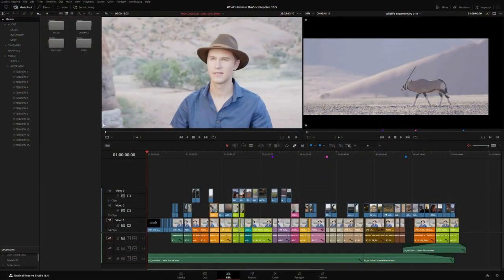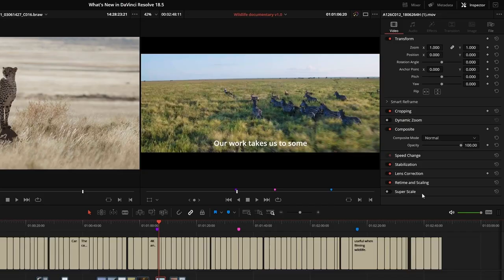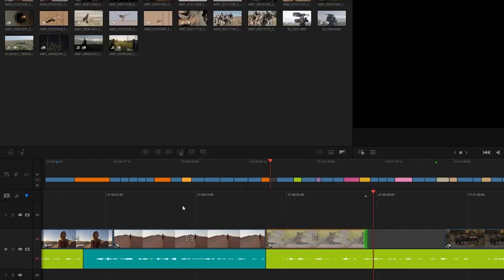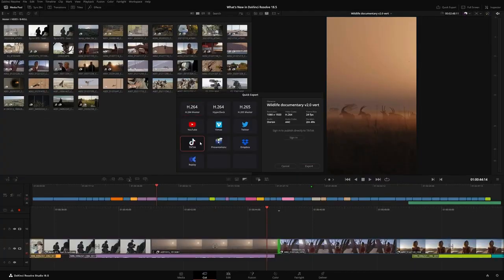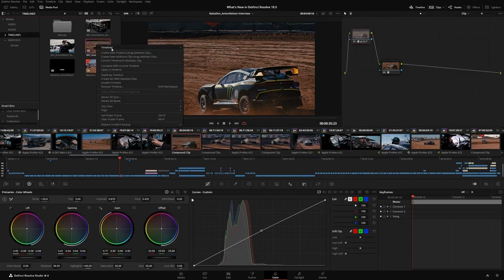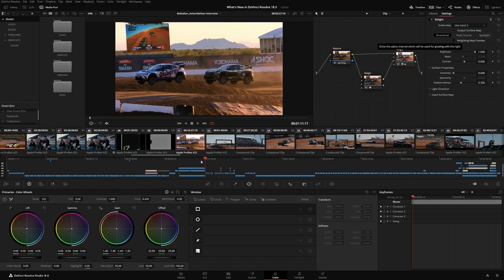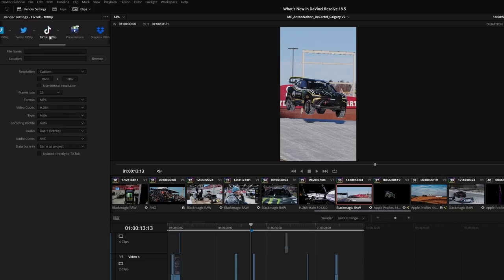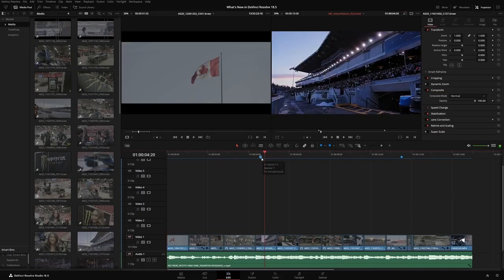What's New in Davinci Resolve 18.5 2023 by Blackmagic Design